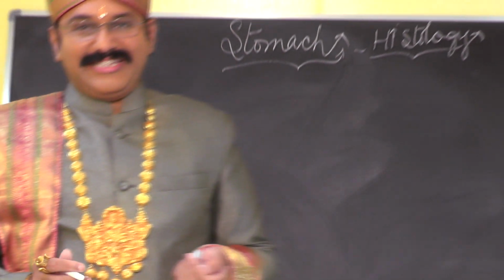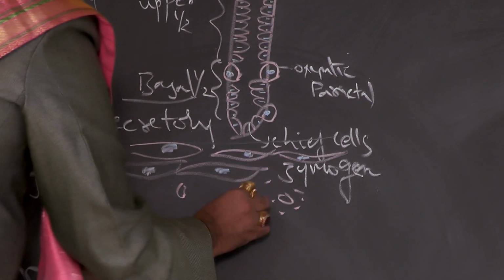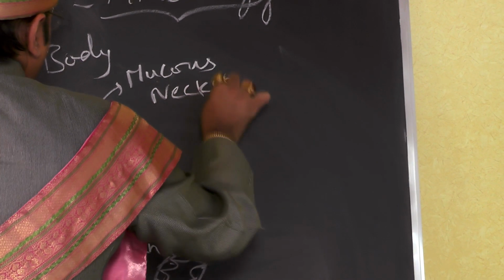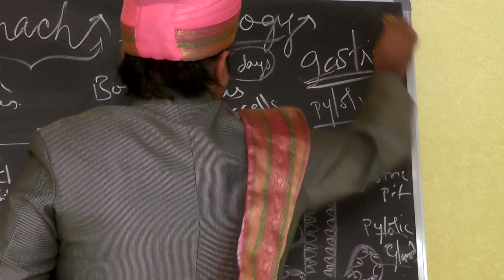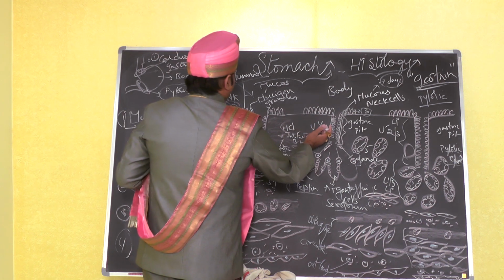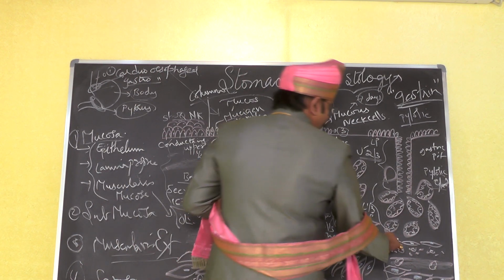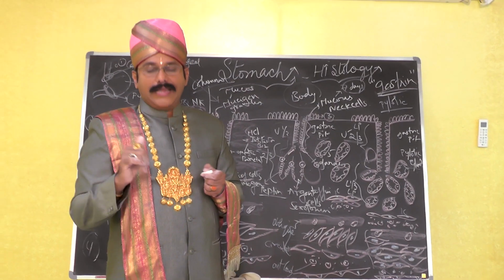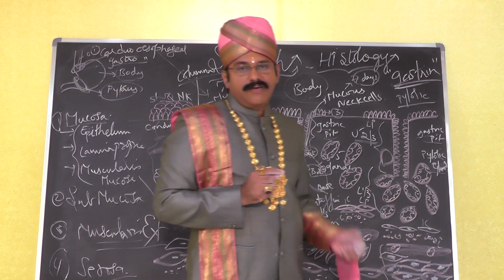Histology Of Stomach